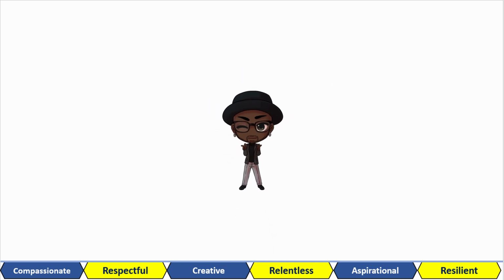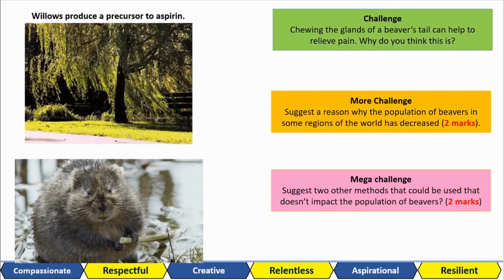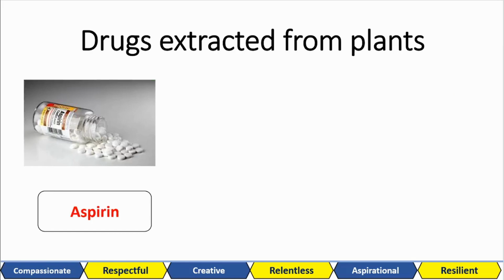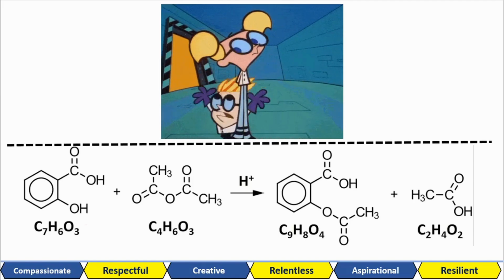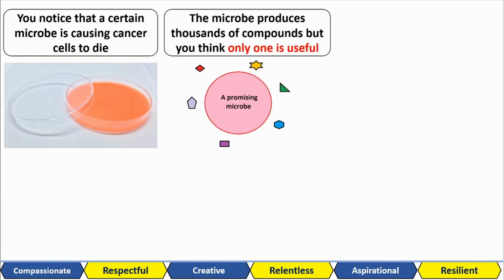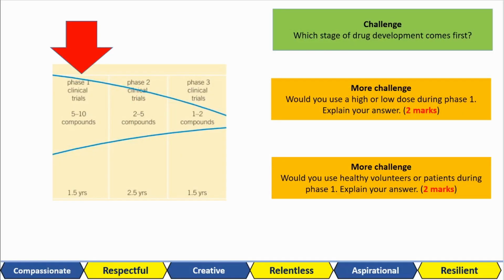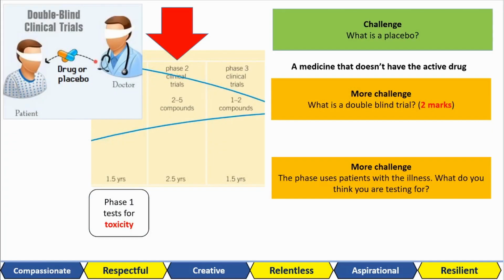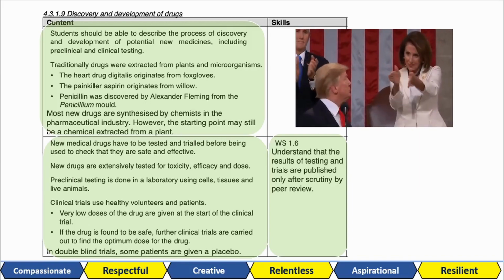Drug development ~ (GCSE 9-1) Biology Paper 1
There are three main phases of clinical drug development.

⏱️TIMESTAMPS:
0:00 - Start
0:37 – Retrieval Questions
1:15 – Medieval painkiller
2:51 – What is the effect of digitalis?
3:05 – What is the effect of aspirin?
3:36 – What is the effect of penicillin?
3:53 – What did Alexander Fleming do?
4:24 – How do scientist develop new drugs?
4:59 – What are the four qualities of a good drug?
6:46 – What are preclinical trials?
7:18 – What are clinical trials?
7:35 – What is phase 1 of clinical trials?
8:36 – What is phase 2 of clinical trials?
9:57 – What is phase 3 of clinical trials?